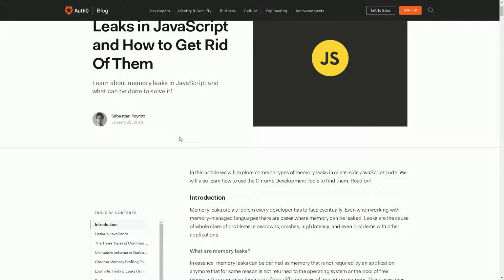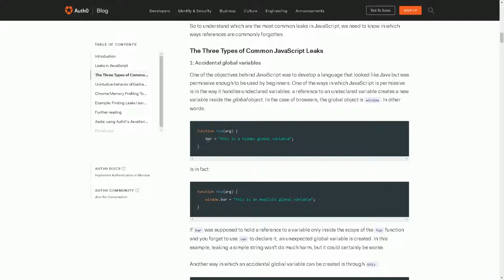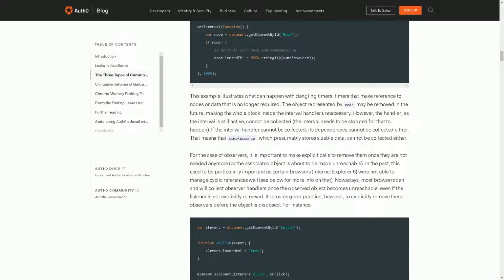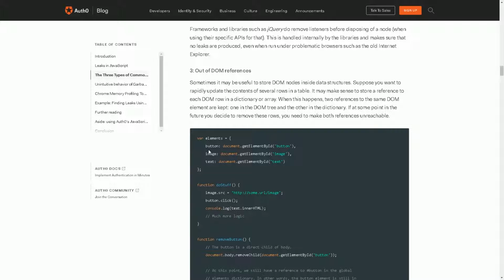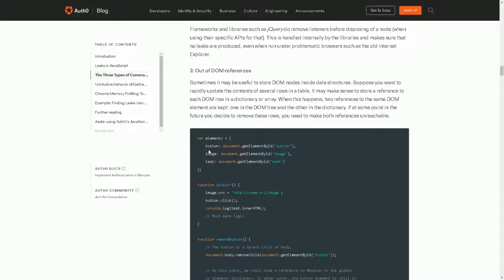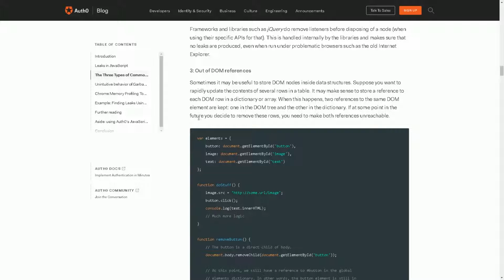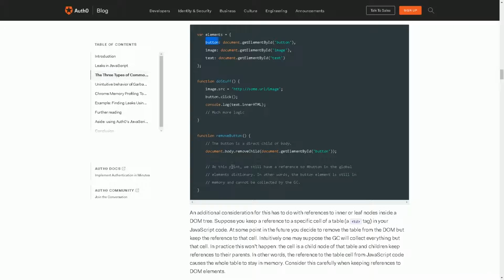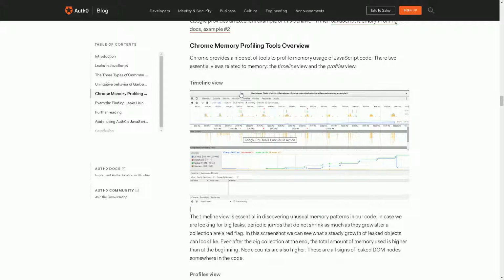Memory leak in JS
Learn about memory leak, few possible ways it happens and how to avoid them.